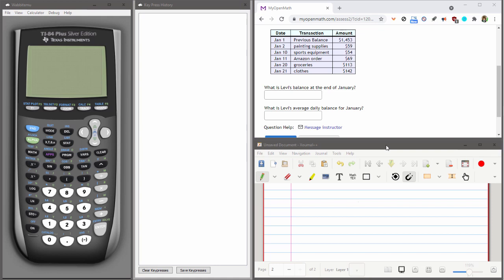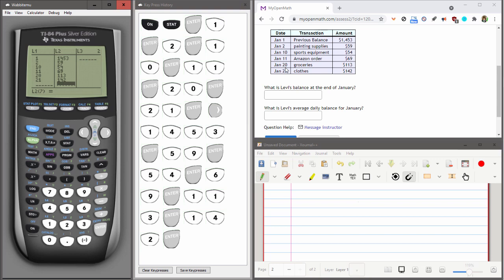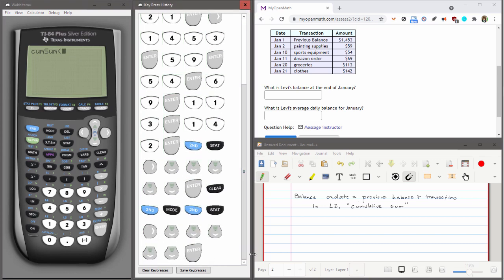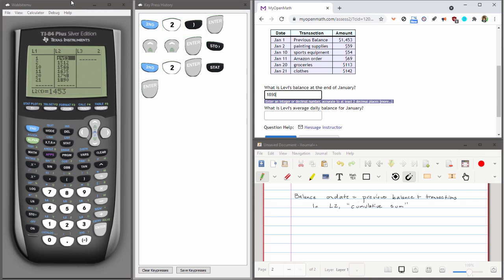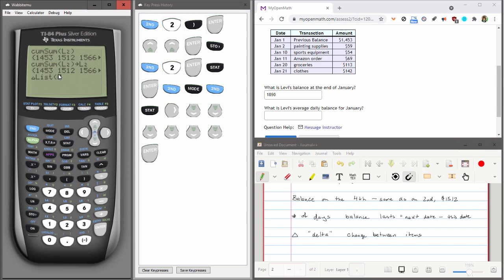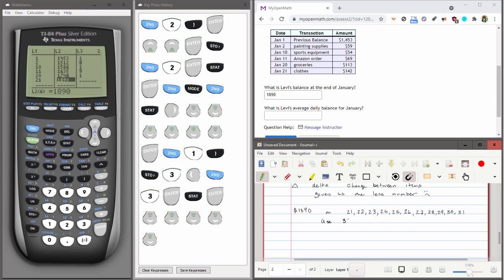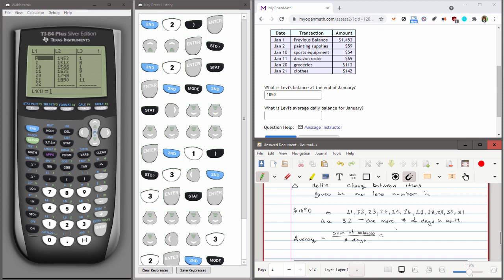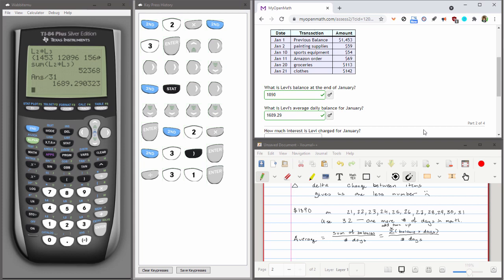Average Daily Balance on Calculator